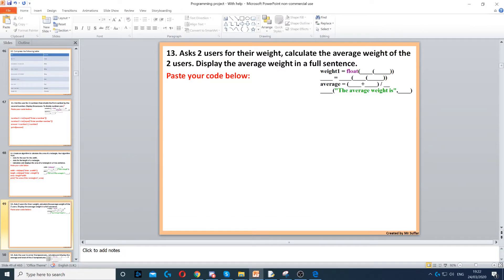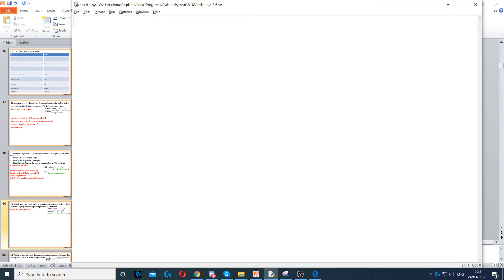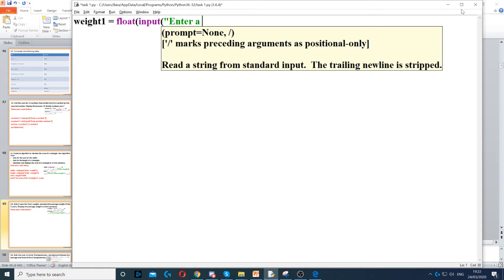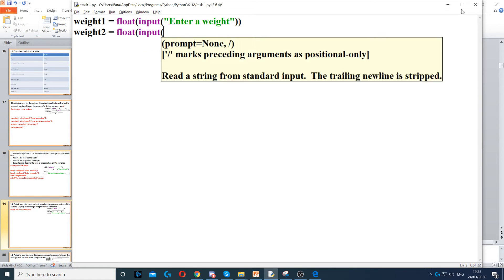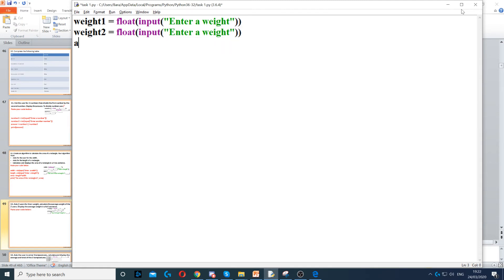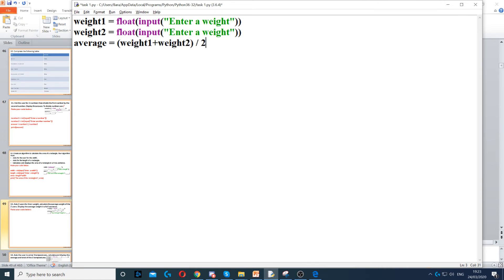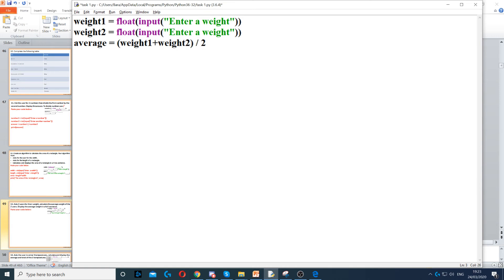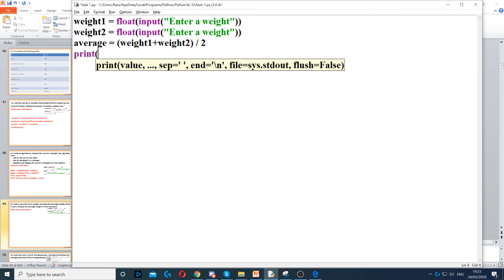Task 13 - Data types